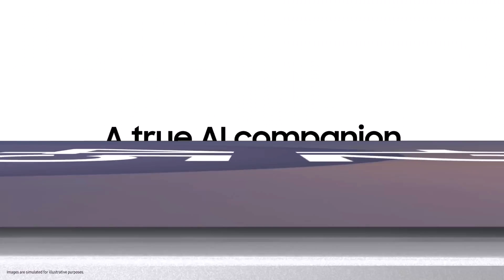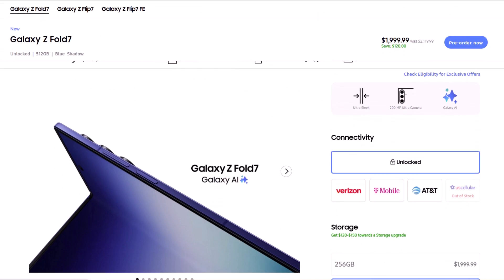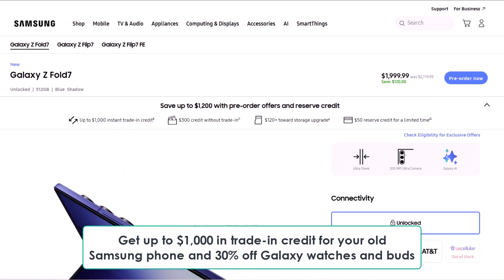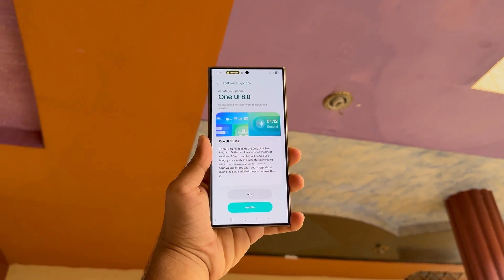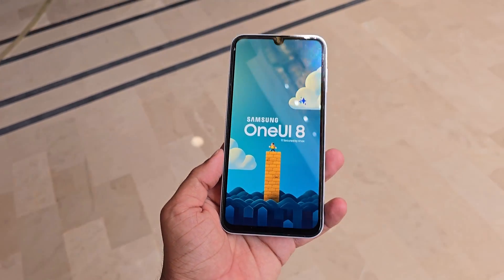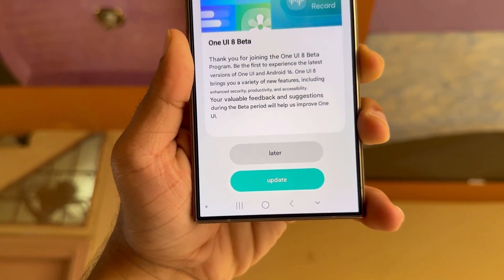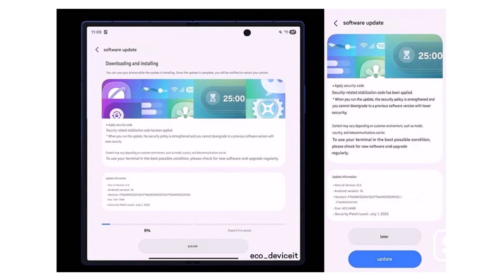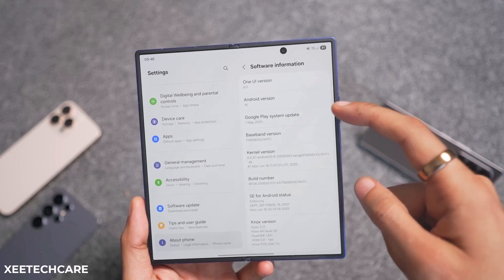Samsung One UI 8.0 Android 16 - OFFICIAL SURPRISE UPDATE!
$50 Free Samsung Credit + $150 Storage Upgrade Credit + Up to $1000 Trade-in Credit) — all in one epic deal!

Samsung surprises by speeding up One UI 8 for budget phones like the Galaxy M35 5G.
Testing is underway, with a stable rollout expected soon after July 30.

PEACE!!